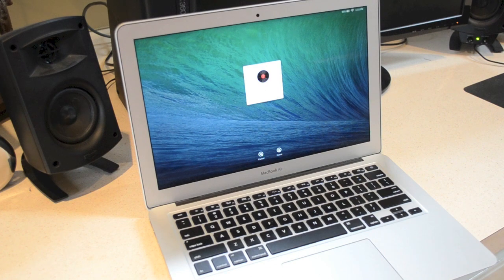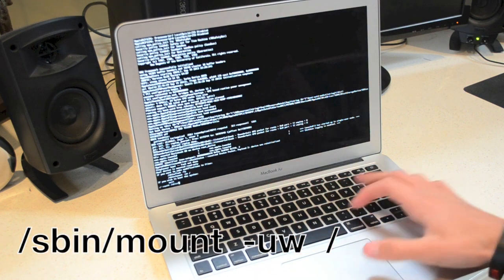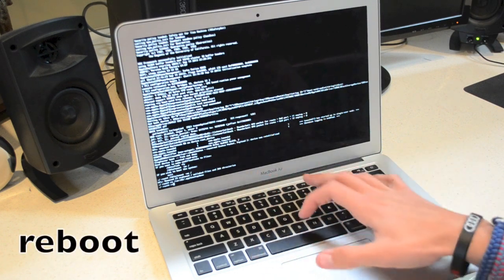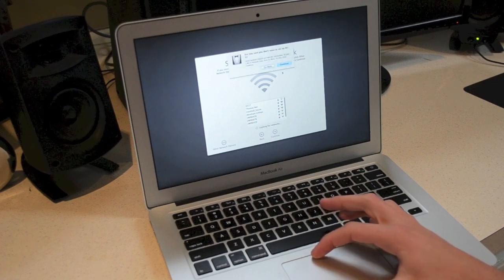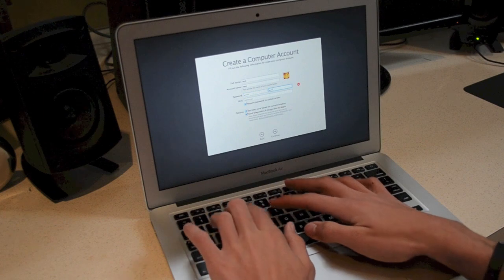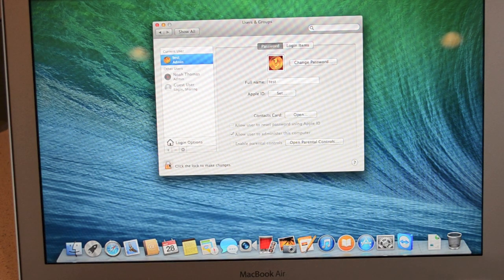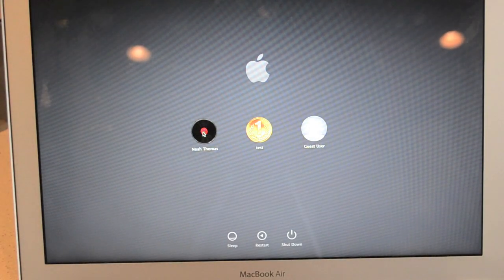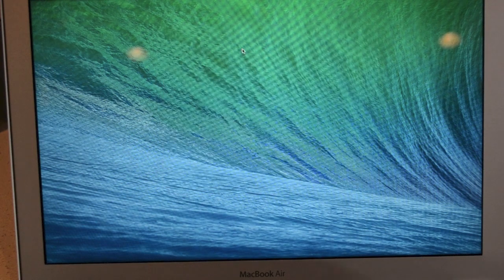How To Fix Forgotten Password On Any Mac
Learn how to fix a forgotten password on your Mac! This will work with any Mac OS X operating system, and will allow you to recover your password for your account, if you have forgotten it!